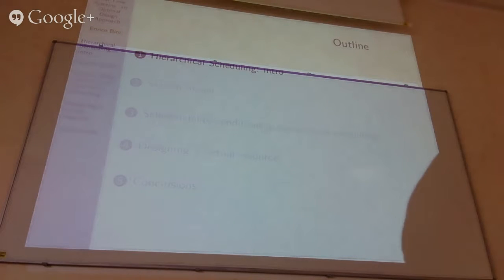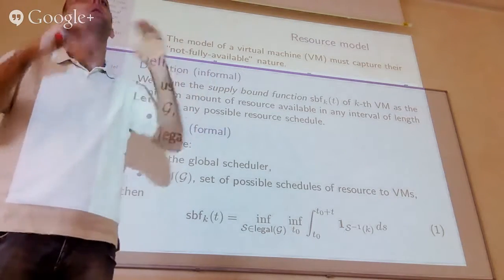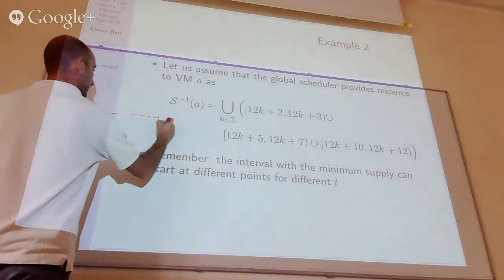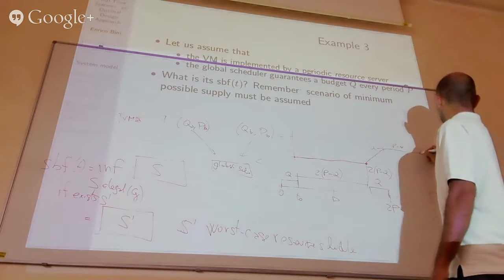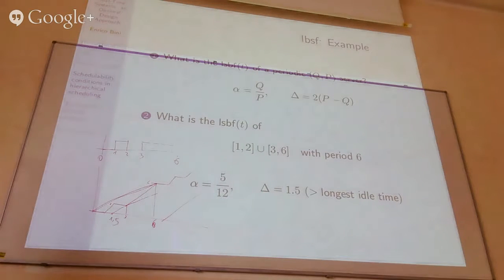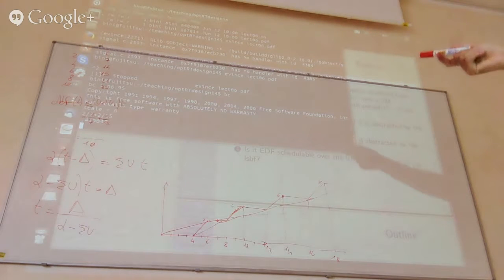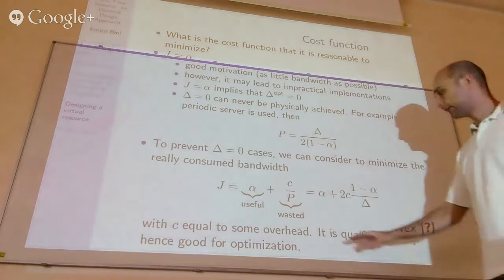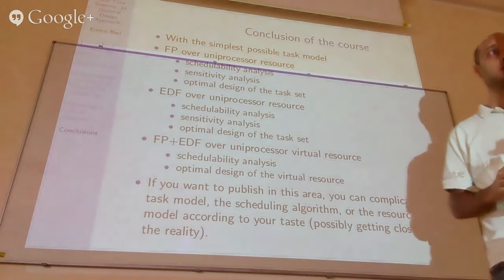Real Time Systems - An Optimal Design Approach Lesson 6